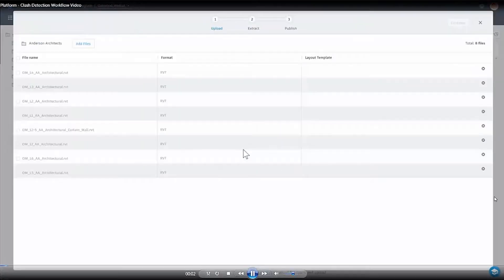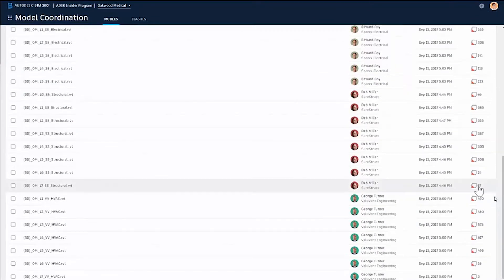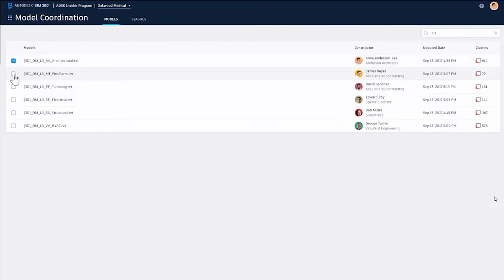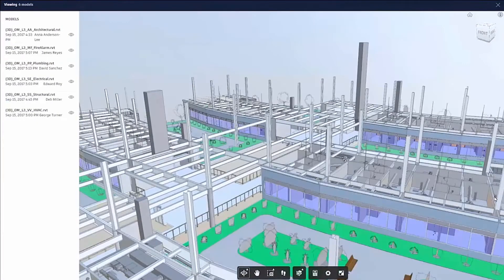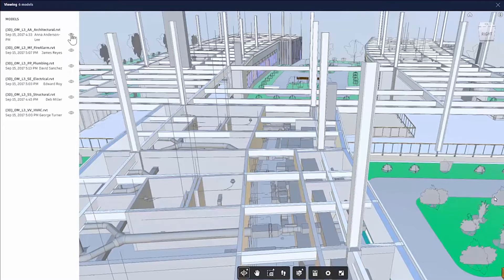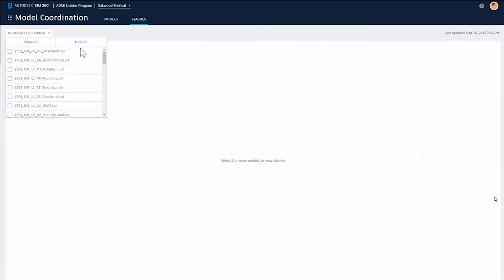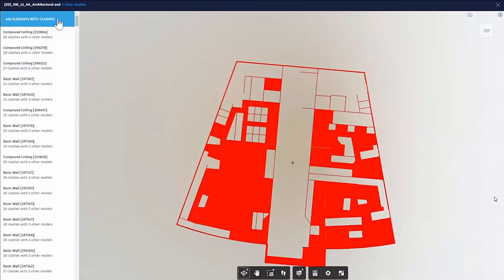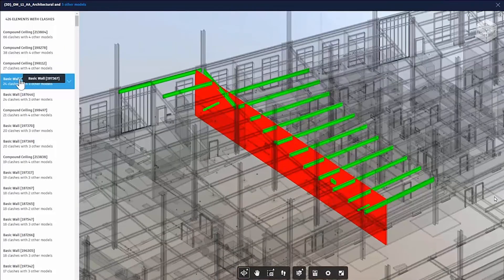Autodesk BIM 360 - Clash detection workflow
Take a look at the clash detection workflow in the new Autodesk BIM 360 platform. To learn more about BIM 360 Next-Generation, please visit our